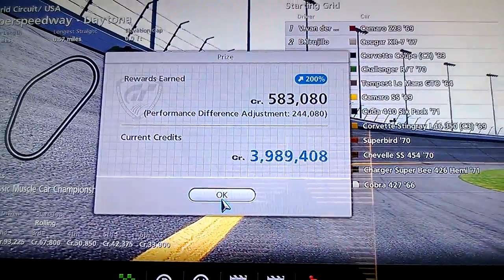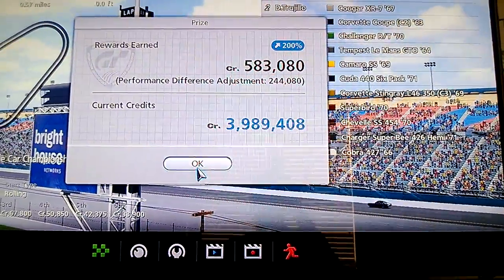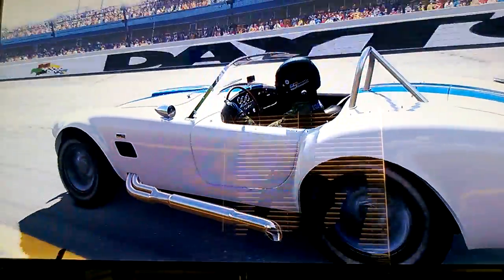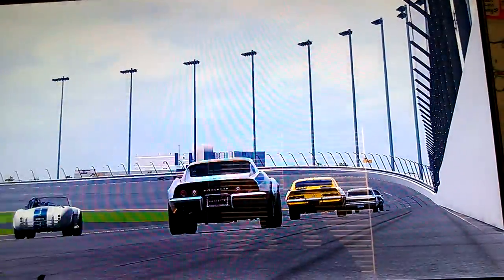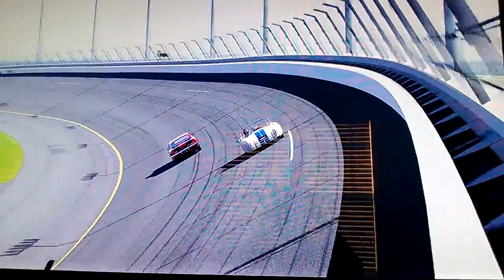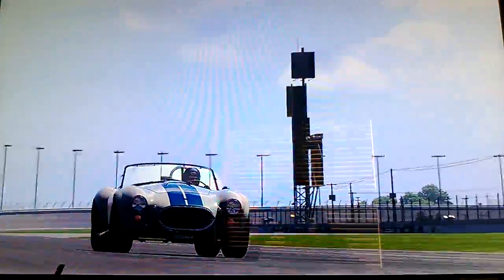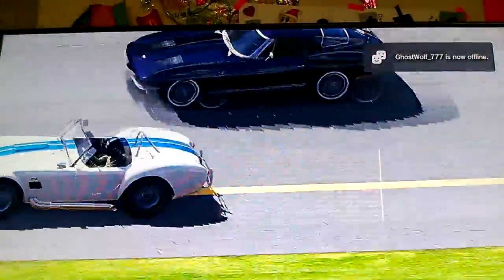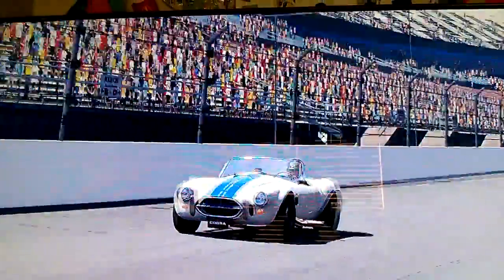How to get over 500,000$ in 4 minutes on GT5 !!! 12/1/2012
do make sure to go into the engine settings and put the power at 52 follow on twiiter